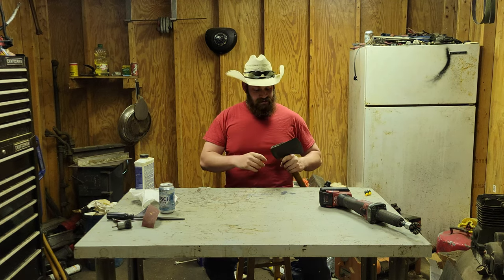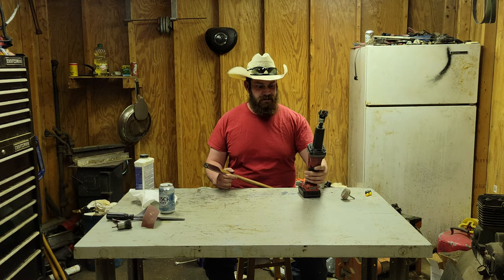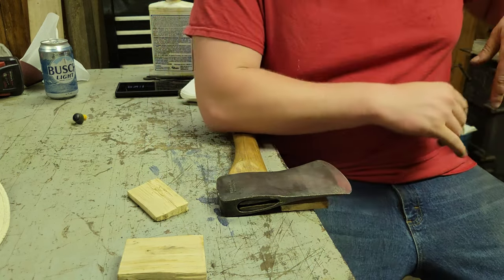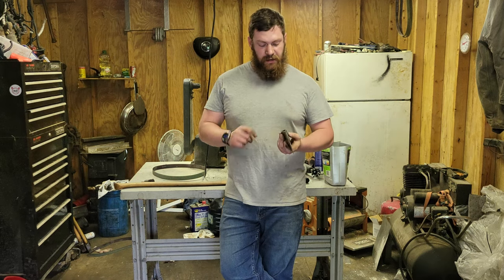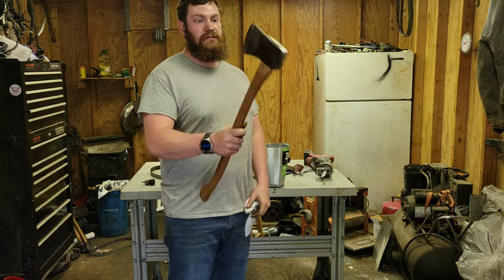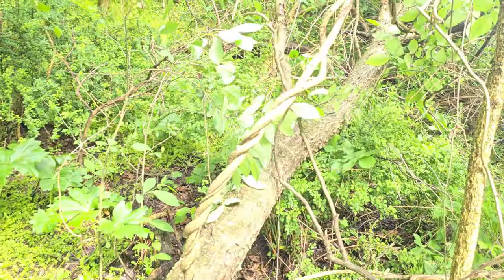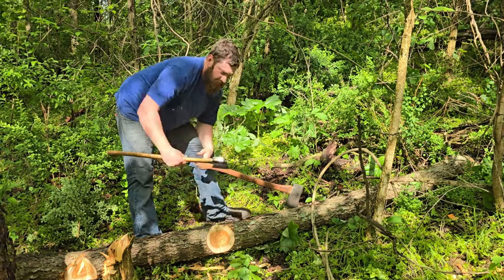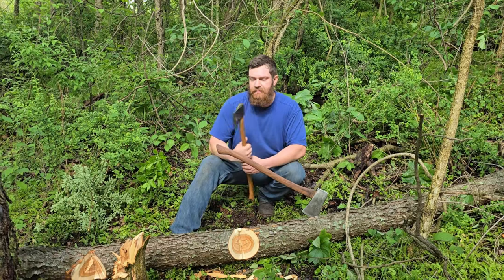Vintage axe restoration and axe comparison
Today we will be restoring my first axe for the cordwood challenge this year!
I will be showing pros and cons and a short comparison between two excellent antique axes!